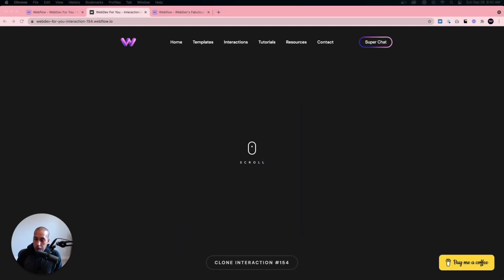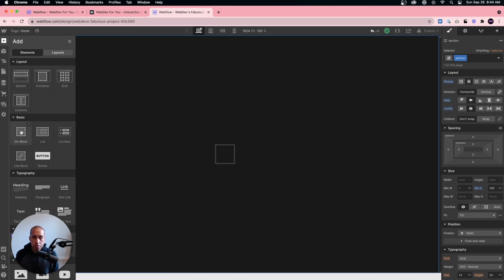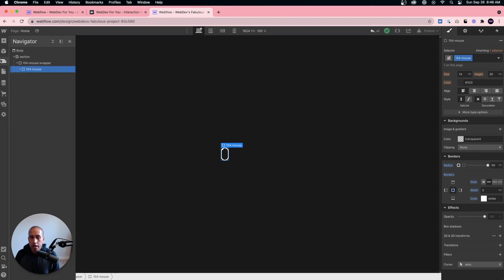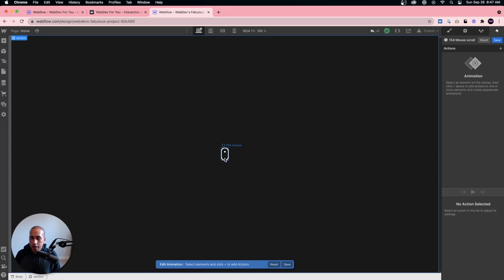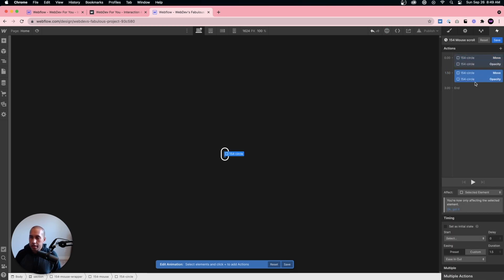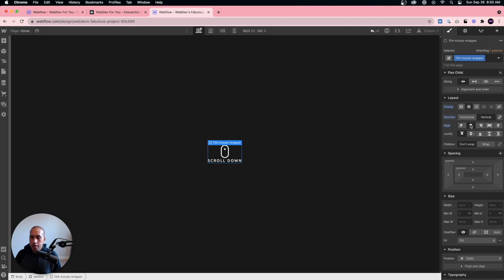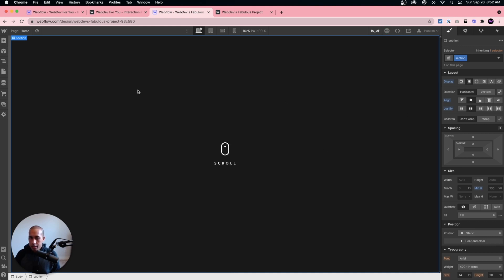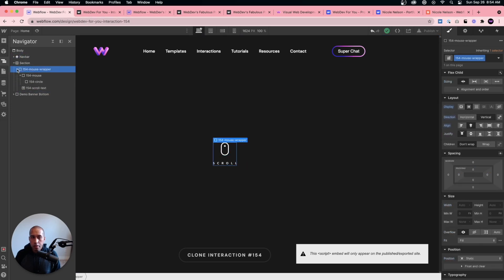Animated Scroll Indicator in Webflow - Interaction 154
In this video tutorial I cover how to create an animated scroll indicator in Webflow.

Join me live every Monday - Thursday at 12pm Central where we go over everything Webflow.